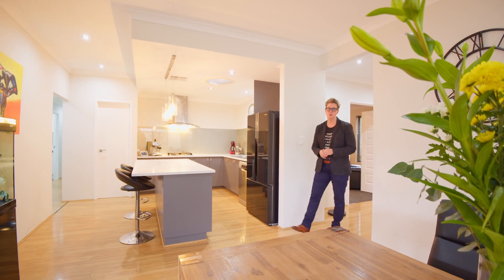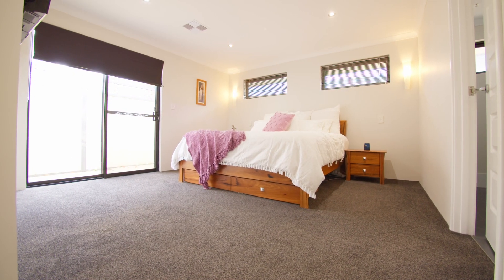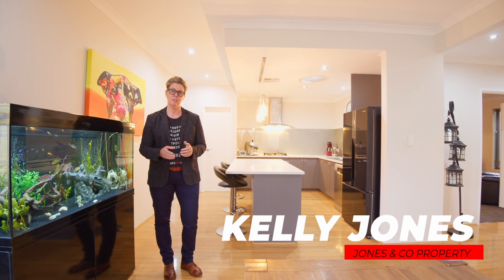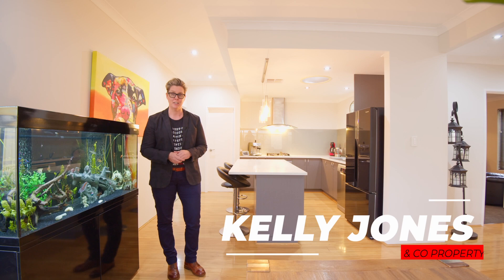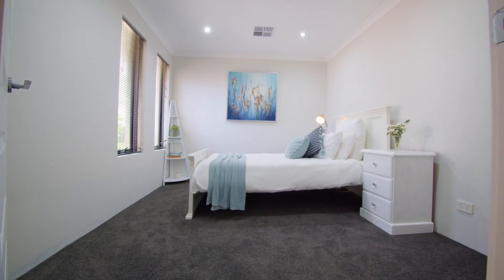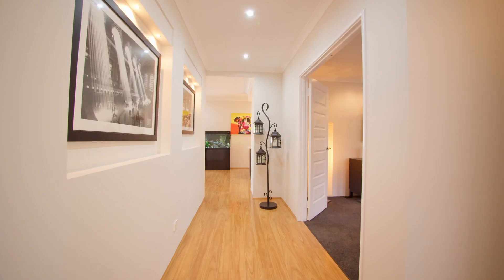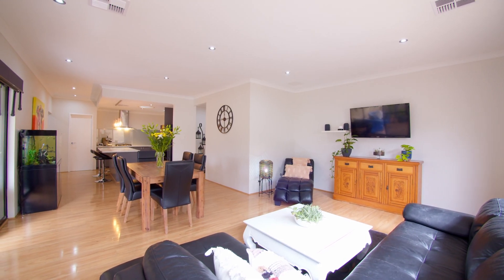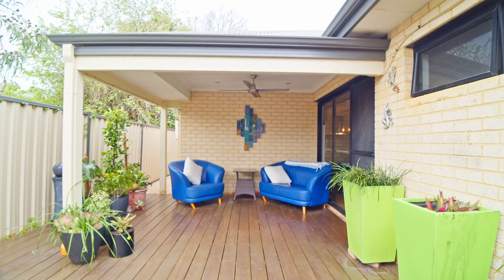Jones & Co Property Presents: 92a Ida Street, Eden Hill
Kelly Jones of Jones & Co Property Presents: 92a Ida Street, Eden Hill.